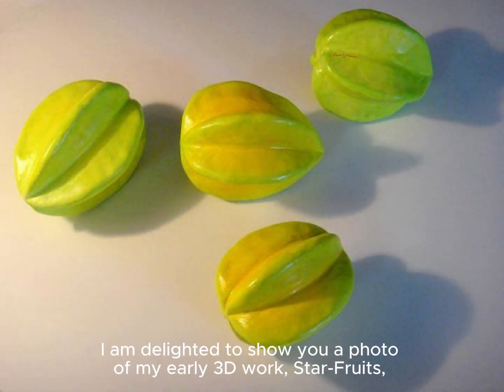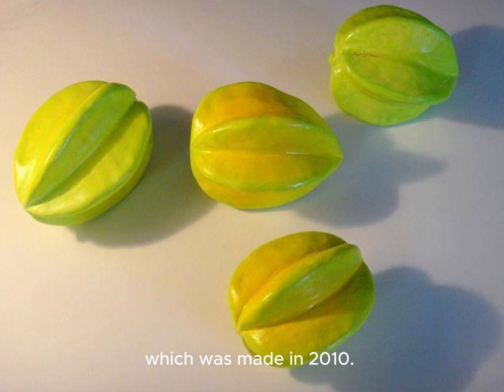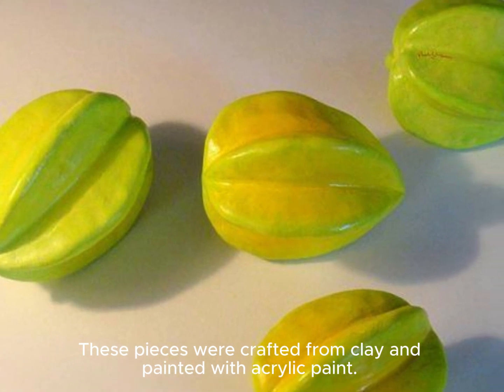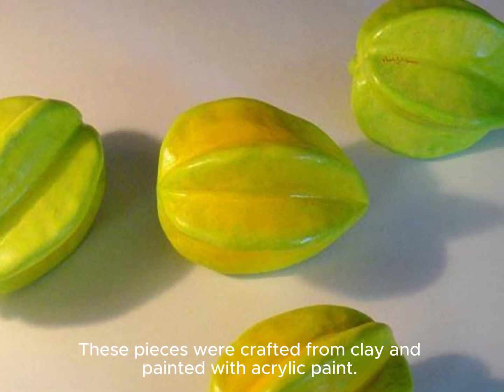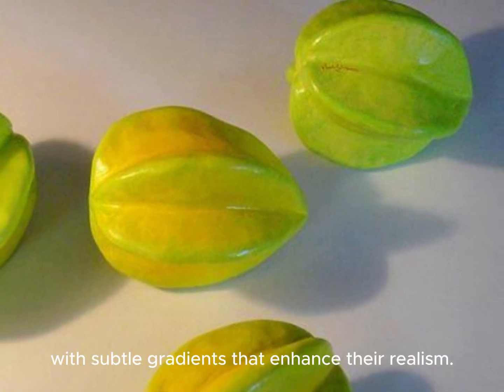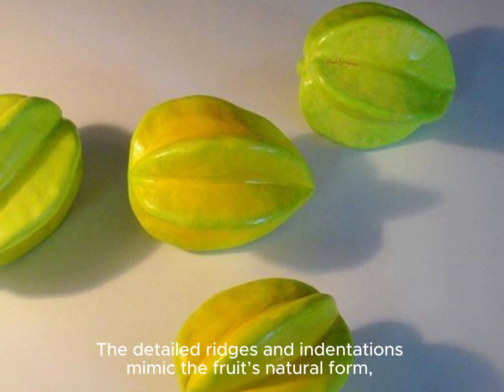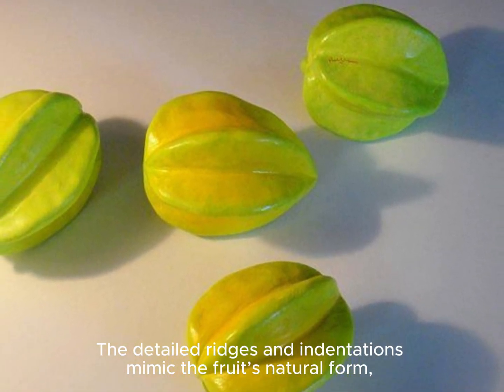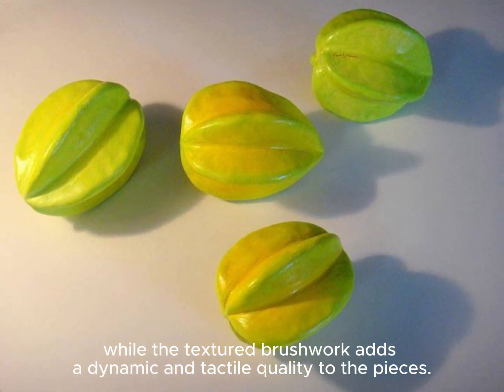3D Work Star Fruit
I am delighted to show you a photo of my early 3D work, Star-Fruits, which was made in 2010. These pieces were crafted from clay and painted with acrylic paint. The fruits are painted in vibrant shades of green and yellow, with subtle gradients that enhance their realism. The detailed ridges and indentations mimic the fruit’s natural form, while the textured brushwork adds a dynamic and tactile quality to the pieces.